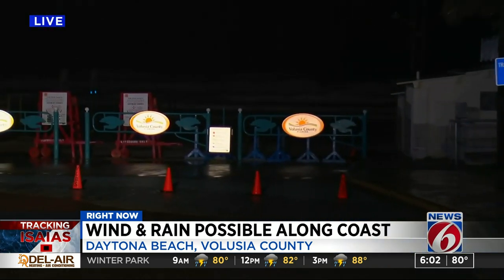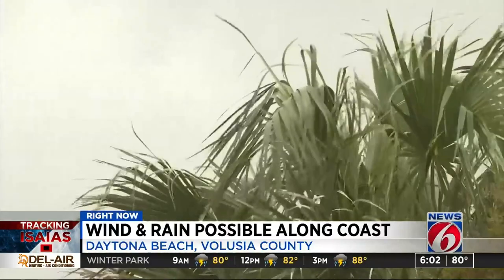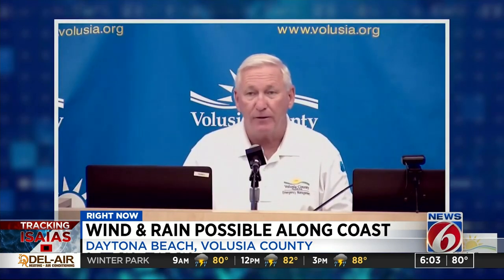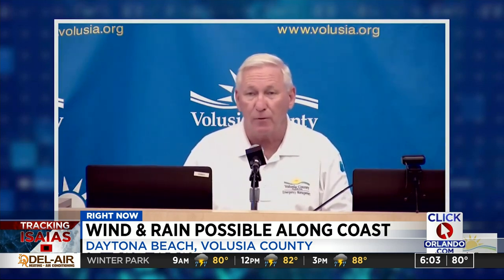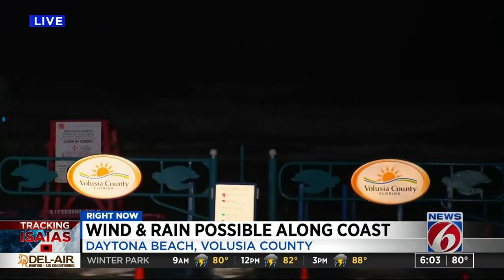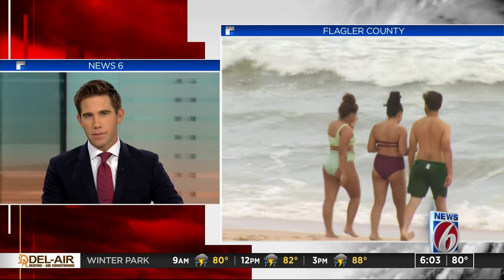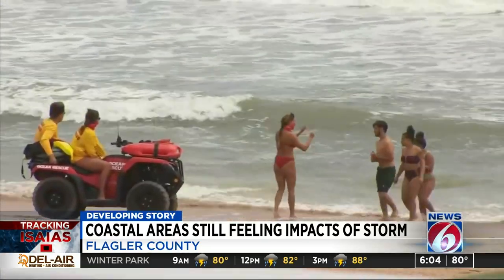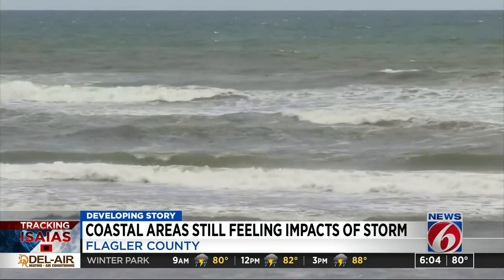Isaias skirts Florida, churns up surf